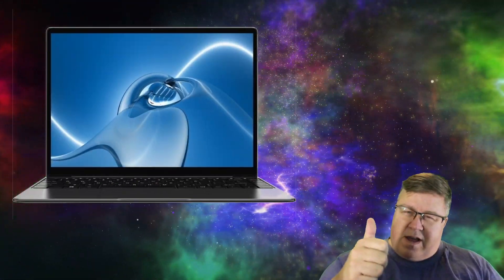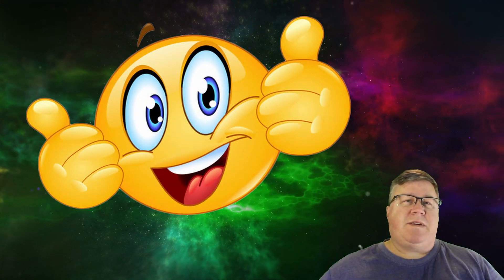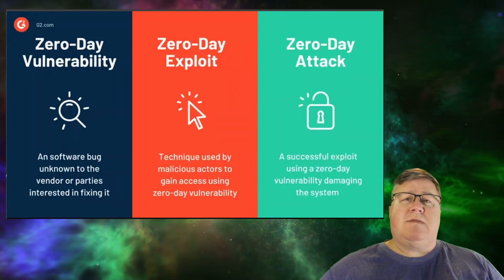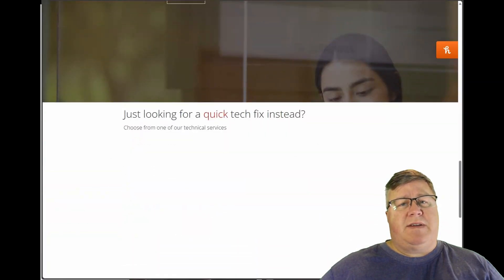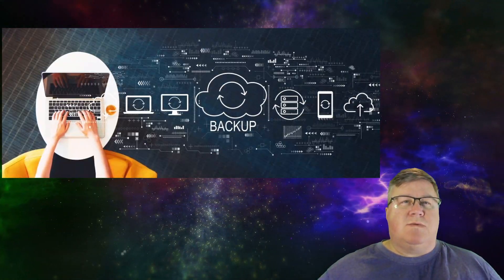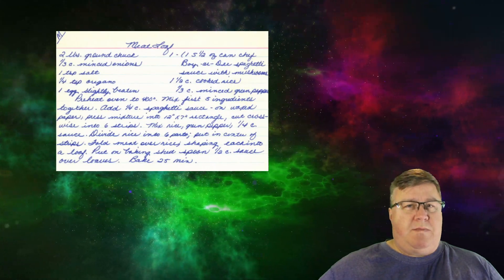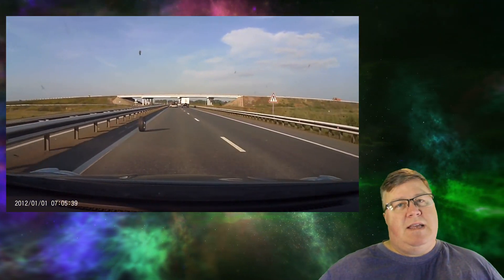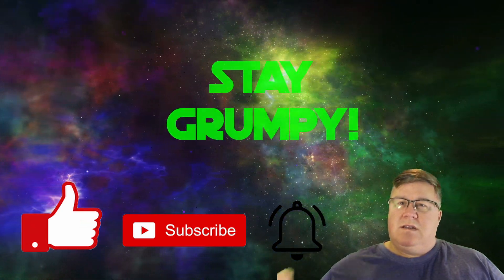Did you know your PC is at risk! Take these steps now!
GOT A NEW COMPUTER? Here's What You Need to Do FIRST!

Unboxing a new computer is just the beginning! Are you ready to make the most of your shiny new tech? Before you dive into streaming, gaming, or working, there are FIVE CRUCIAL STEPS you need to take to ensure your computer is fast, secure, and tailored just for you!

In this video, I'll walk you through these must-do actions. We're not just talking about the basics - these steps are game-changers that most people overlook. From optimizing performance to safeguarding your digital life, these tips are what separate the tech-savvy from the rest!

But wait - there's a twist! One of these steps is something that even the experts often forget. Want to find out what it is? You'll have to watch to learn more!

Join us in this video where we unveil these top 5 steps, packed with expert advice and insider secrets. Your computer isn’t truly yours until you do these - find out why!

Want to join the conversation on Discord?  I just started a server, why not join in!

My Microphone is a Blue Yeti
My Camera is a Canon Digital Rebel T7
Torjim Softbox Photography Lighting Kit

What's the last five "Techie" things I bought?
Samsung 990 Pro SSD 4TB PCIe 4.0 M.2 Internal Solid State Drive
Sabrent USB 3.2 Type-C Enclosure for M.2 PCIe NVMe & SATA SSDs
Toshiba Canvio Flex 4TB Portable External Hard Drive USB-C USB 3.0
150W USB C Charger Block, 3 Port Fast Charging Station
DJI Osmo Mobile 6 Gimbal Stabilizer for Smartphones, 3-Axis Phone Gimbal

0:00 - Intro
0:17 - Install any missing Updates
1:18 - Install Security Software
2:36 - Remove Bloatware
3:28 - Backups
4:35 - Install your Apps and Update them
5:17 - Bonus Point
5:32 - Outtro